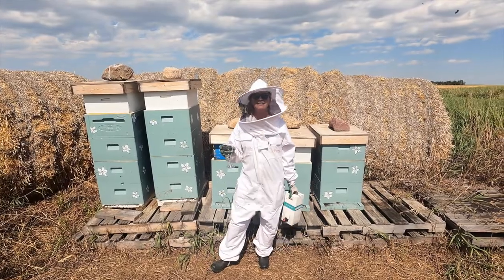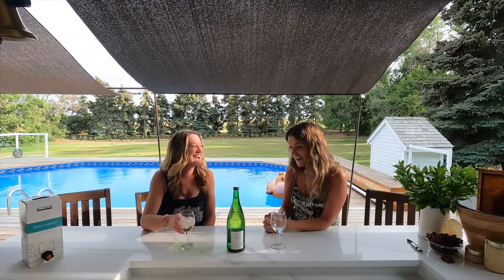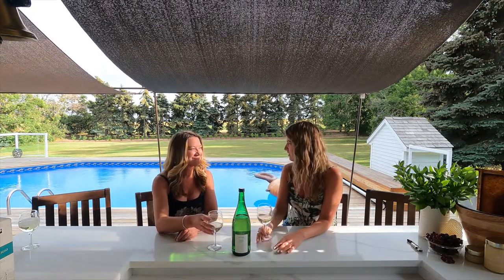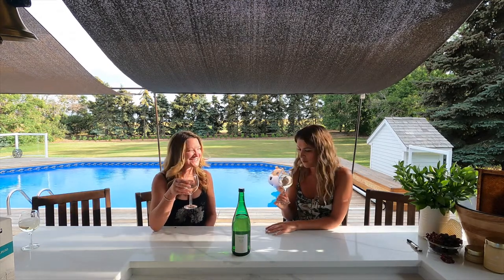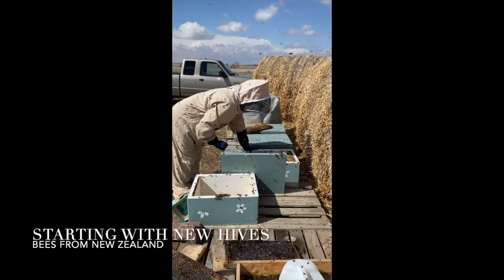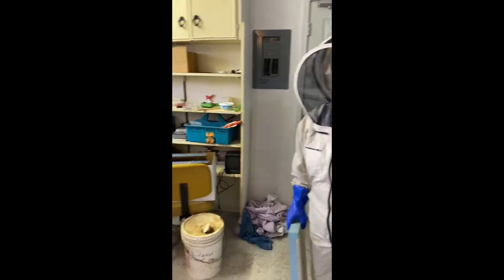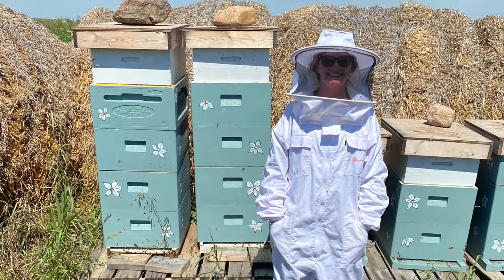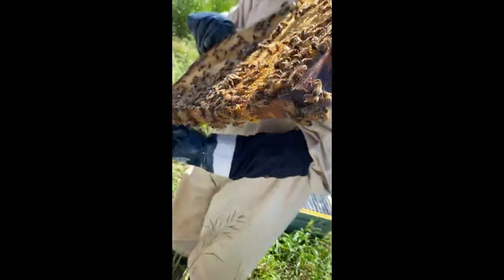Episode 1 - Wine & Bees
What happens when an Amateur Beekeeper and a Wine Expert collaborate?  A fun little series called Wine & Bees.  We will drink and learn about a featured bottle of wine.  While also learning about the different stages of Beekeeping!  From honey production to honey extraction.

Welcome to a glimpse into Newman Honey that all started with drinking too much wine!

~ A Simple Flavour in a Chaotic Life ~